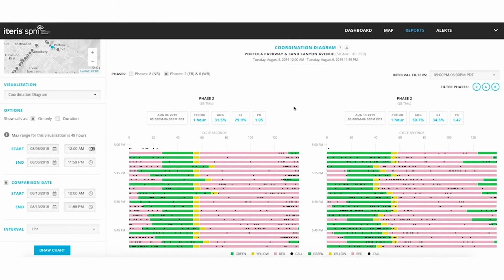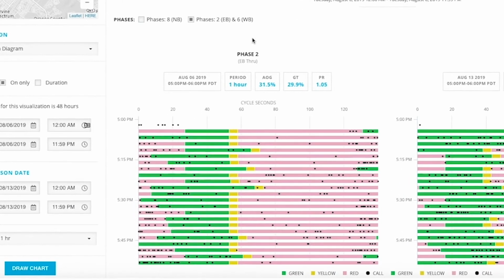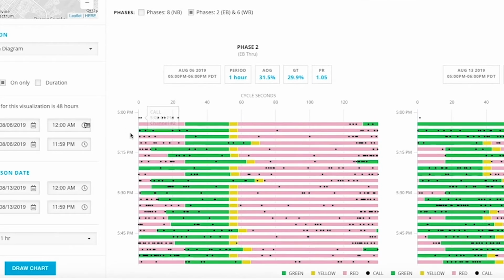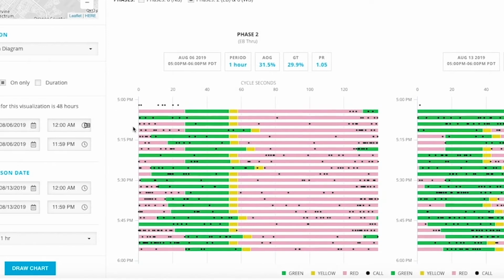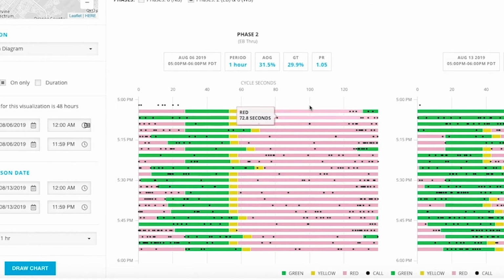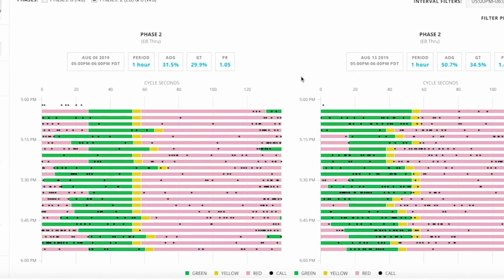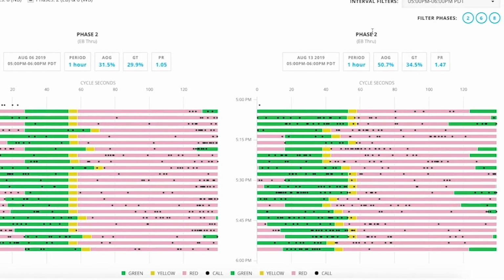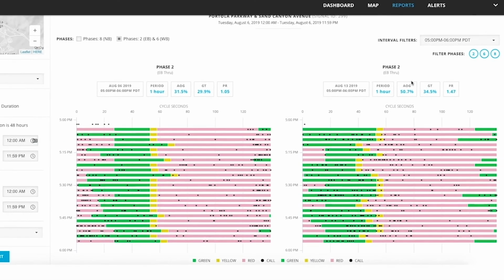The Basics of Signal Coordination Part 2 – Introduction to Intersection Intelligence – MobilityU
In this module, Tiffany shares a real example of this data in action, and how consolidated metrics can help you improve coordination and see the impact the implemented improvements have on signal performance.